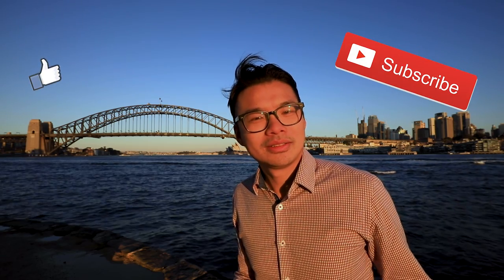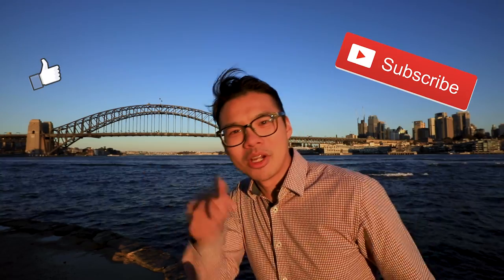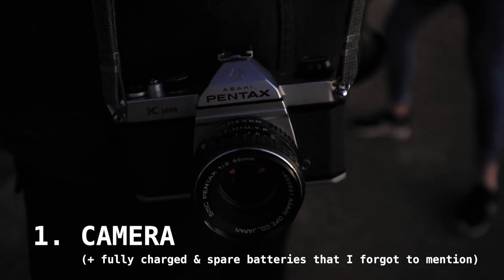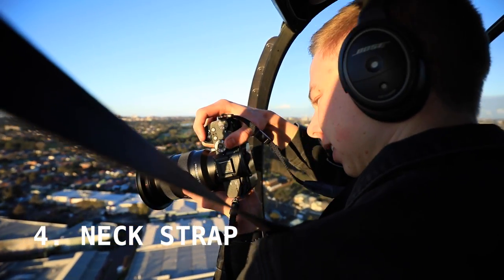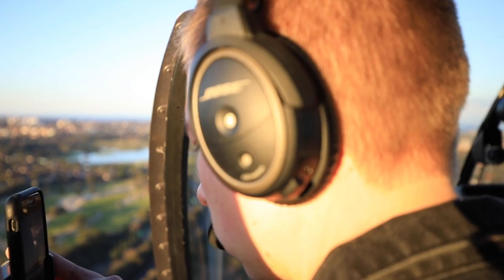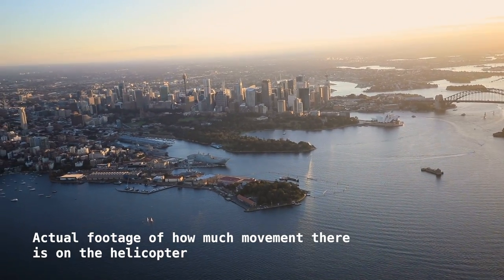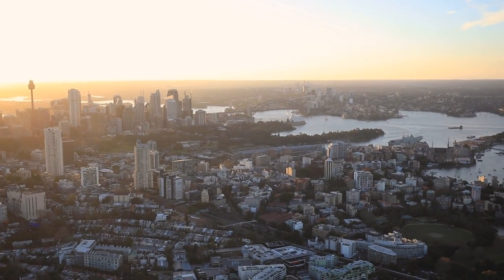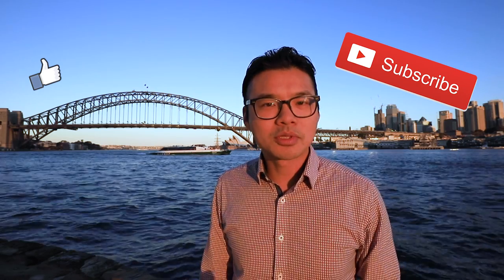HOW TO take PHOTOS from a HELICOPTER | SYDNEY Aerial Photography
Drones have revolutionised the way we see the world. However nothing beats being in a helicopter with the DOORS off.

The best way to capture photos of Sydney Harbour legally is by helicopter. In my first ever video, I will be giving you some tips as to the equipment you need as well as how to capture photos from a helicopter.

EQUIPMENT: Canon 5D Mark IV with Canon EF 16-35mm f/4 Lens